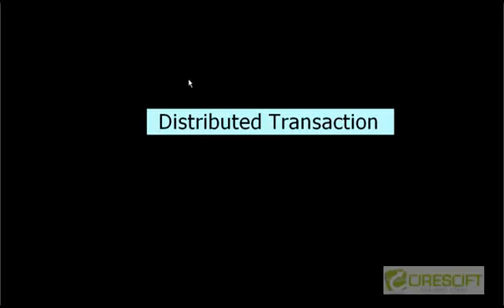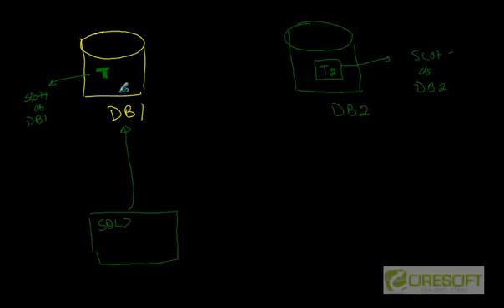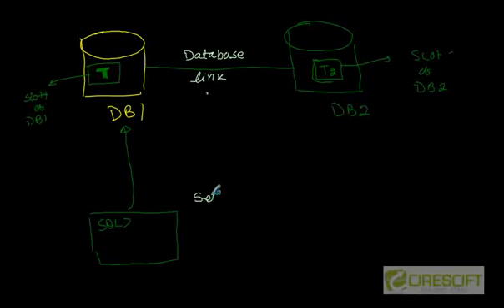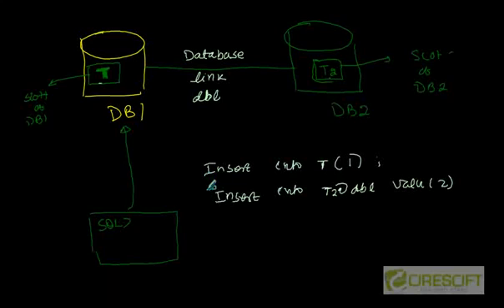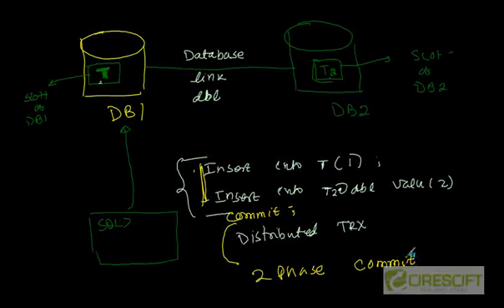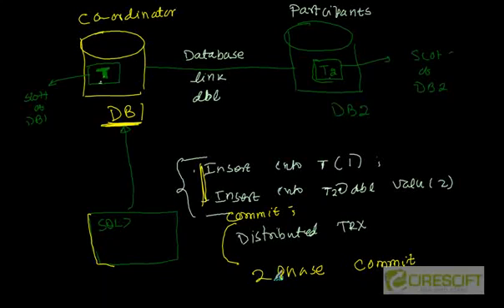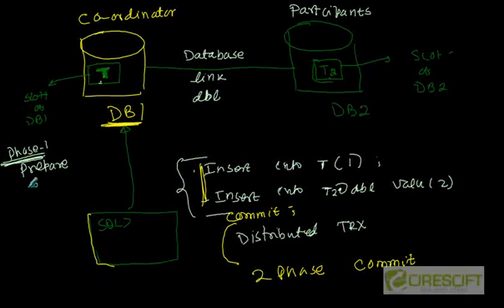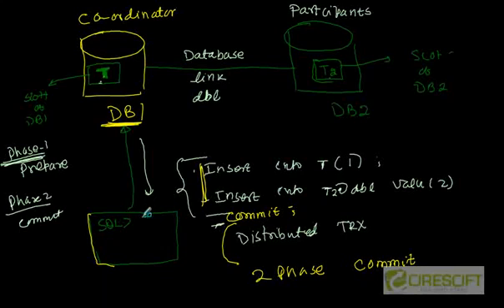SCPT 34 : Distributed Transaction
A distributed transaction is a database transaction in which two or more network hosts are involved. Usually, hosts provide transaction resources, while the transaction manager is responsible for creating and managing a global transaction that encompasses all operations against such resources.